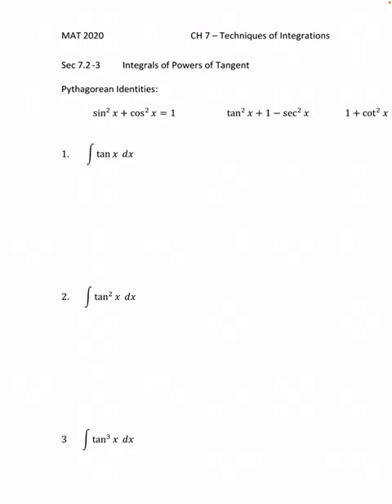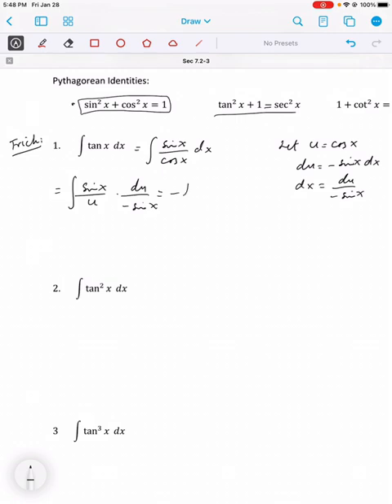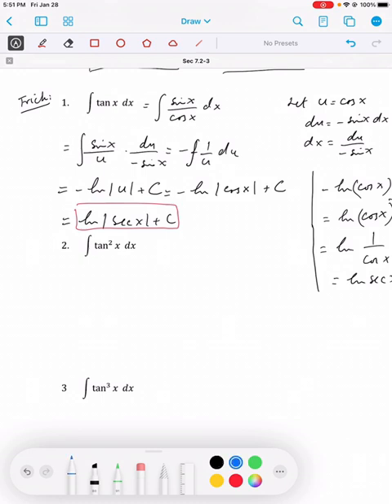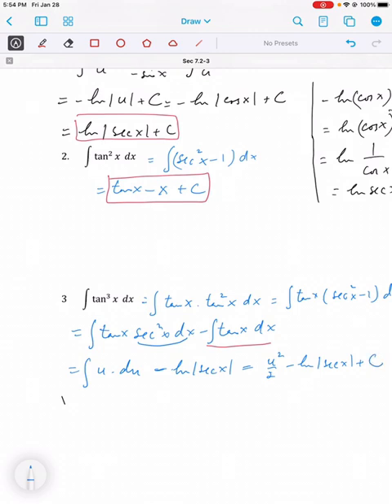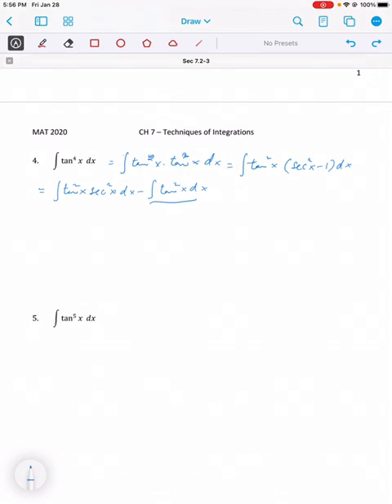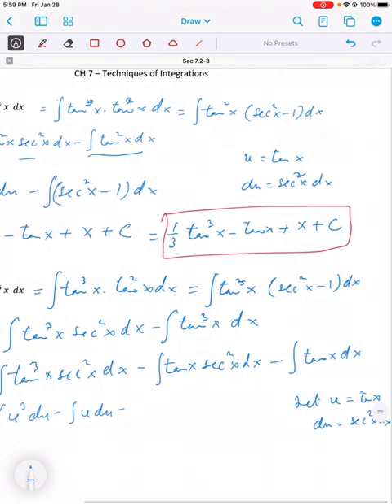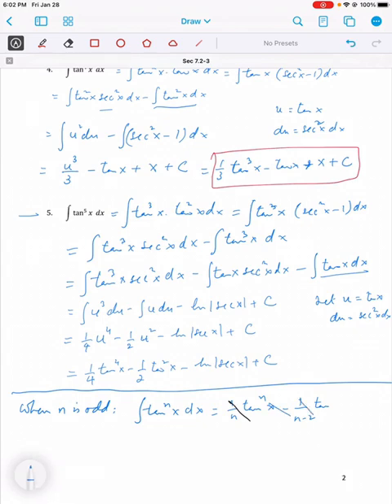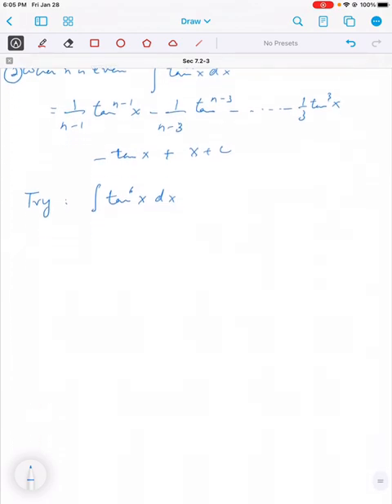Calc II Sec 7.2 Trigonometric Integrals Video 3